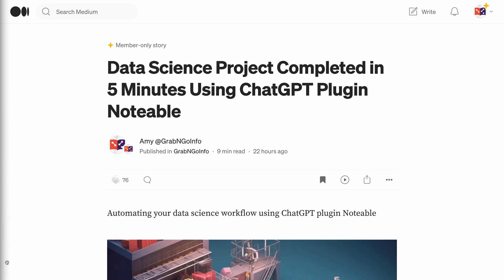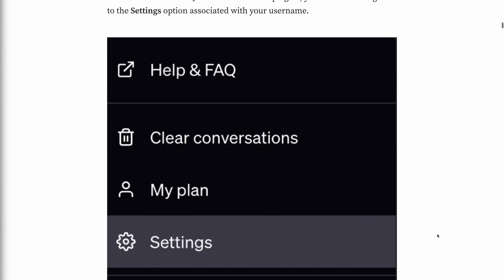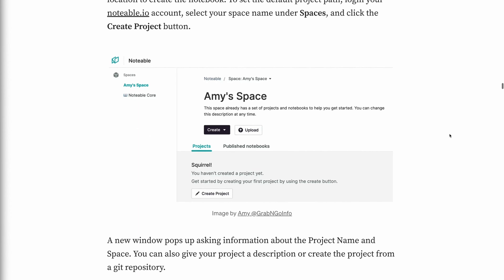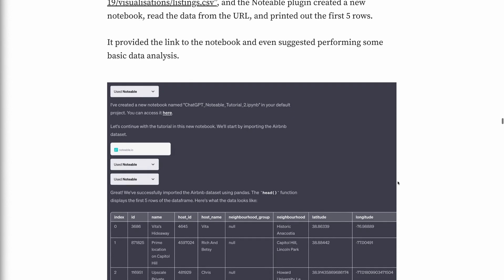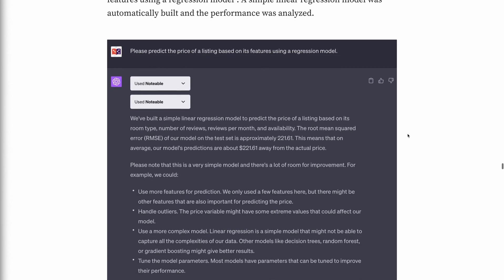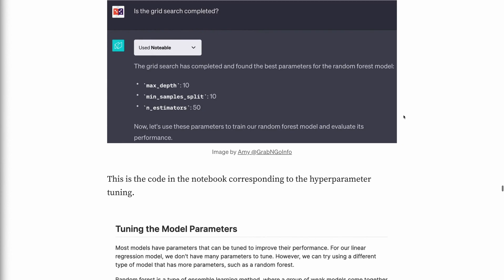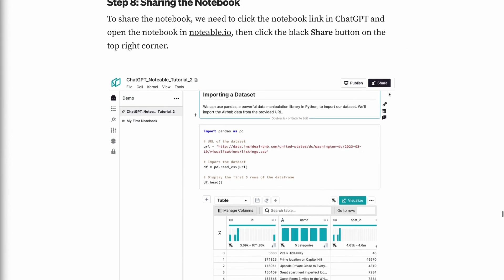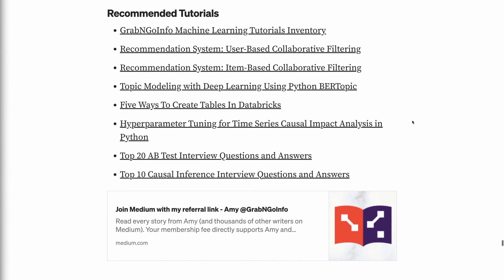Data Science Project Completed in 5 Minutes Using ChatGPT Plugin Noteable | Machine Learning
The ChatGPT plugin Noteable is a revolutionary tool designed to streamline and enhance the process of data analysis and modeling. Noteable allows users to describe in natural language what they want to do, such as the data analysis techniques they want to use, and it generates a complete notebook using Python, SQL, or markdown as a result. It can be used for data exploration, data transformations, data visualization, identify patterns or trends, as well as building machine learning models. Additionally, Noteable supports collaborative work, making it an excellent tool for team-based data science projects.

In this tutorial, we will talk about:

👉 How to enable Noteable plugin and connect ChatGPT with a Noteable project?
👉 How to conduct exploratory data analysis using ChatGPT Noteable plugin?
👉 How to build a machine learning model and perform hyperparameter tuning?
👉 How to share the notebook with others?

⏰ Timecodes ⏰
0:00 - Intro
0:49 - Step 1: Enable ChatGPT Plugins
1:11 - Step 2: Install Noteable Plugin
1:51 - Step 3: Set Default Project for ChatGPT
2:42 - Step 4: Read Data Using ChatGPT Plugin Noteable
3:15 - Step 5: Exploratory Data Analysis (EDA)
3:59 - Step 6: Build Machine Learning Models
4:51 - Step 7: Model Hyperparameter Tuning
6:11 - Step 8: Sharing the Notebook